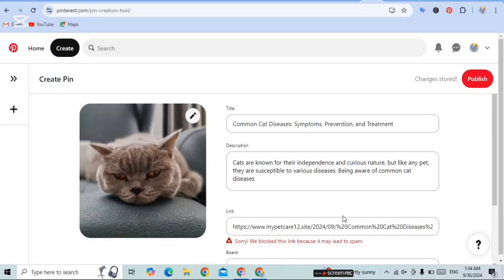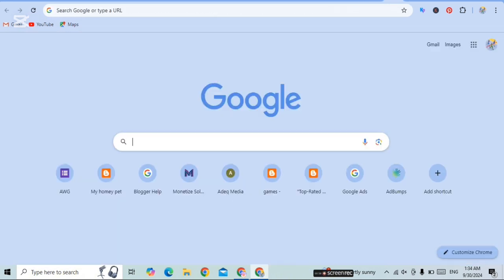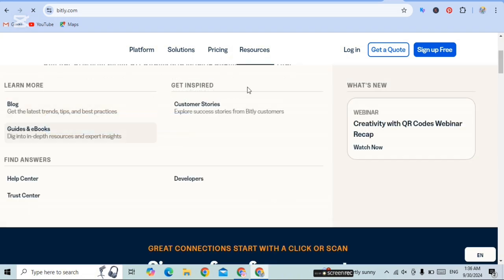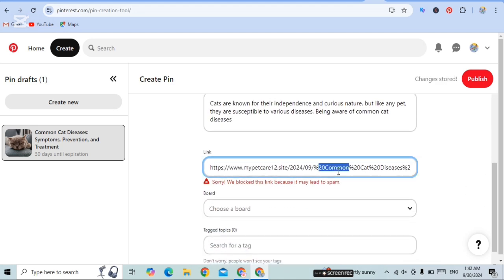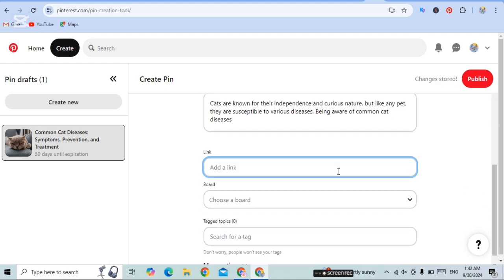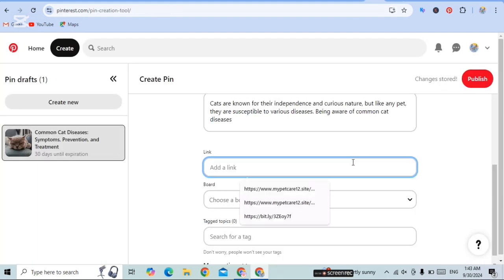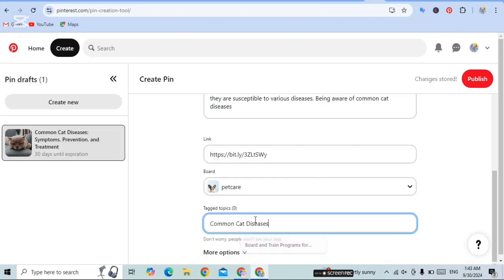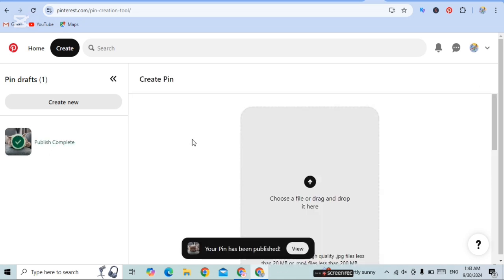sorry we blocked this link because it may lead to spam 🚫 PROBLEM SOLVED ISSUE FIXED 🔥👌